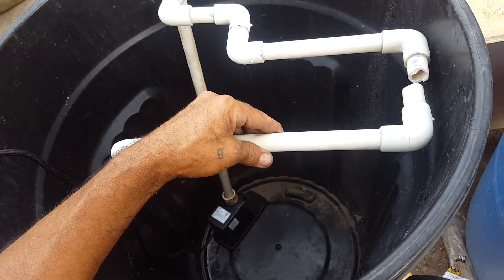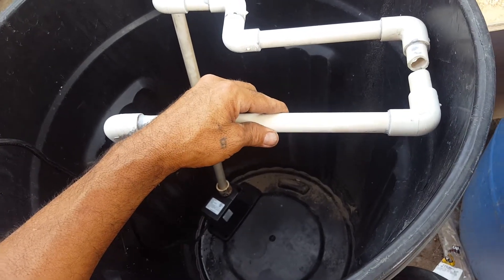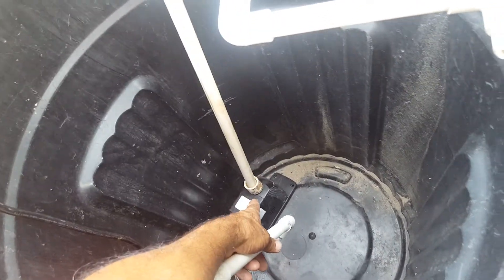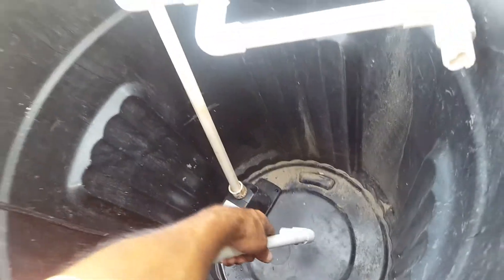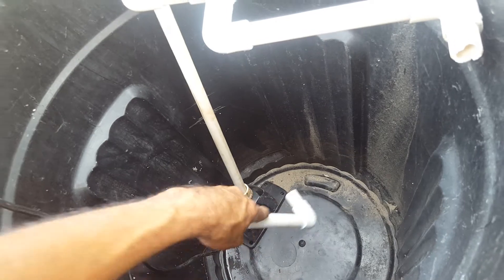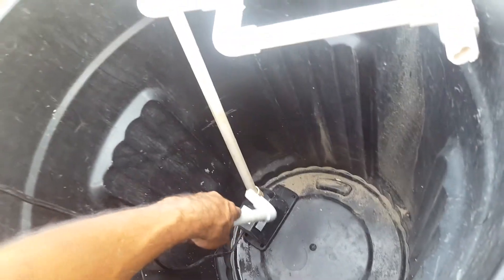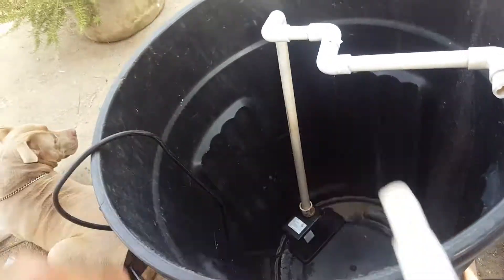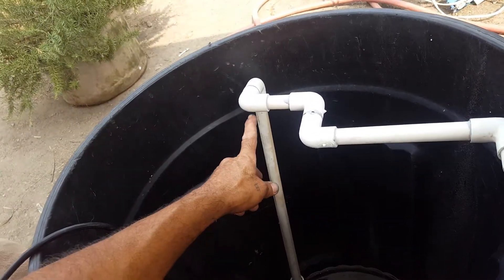Soy Leal Style 💚🌱🌱🌱💨👍💨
Té para mis Plantas🌱🌱💚💨💨💨